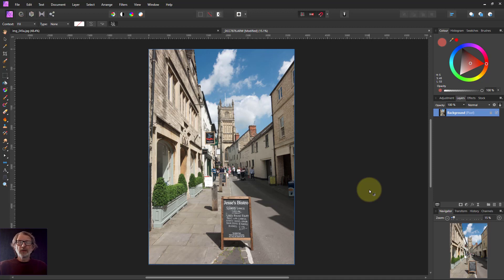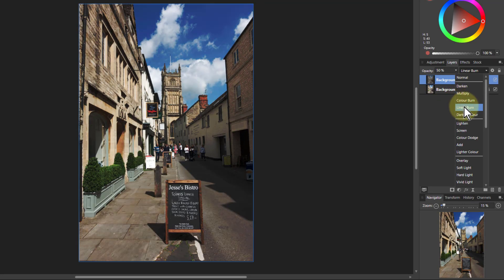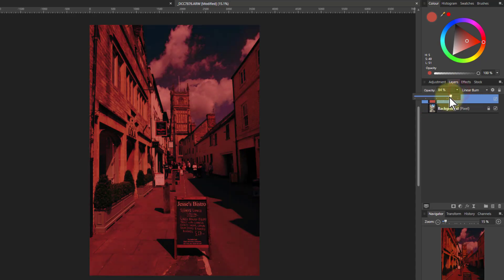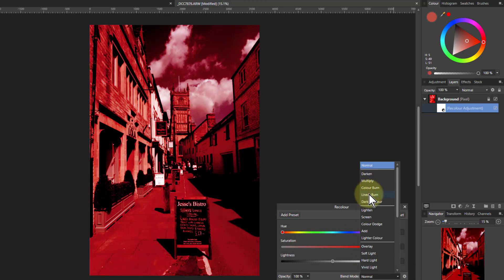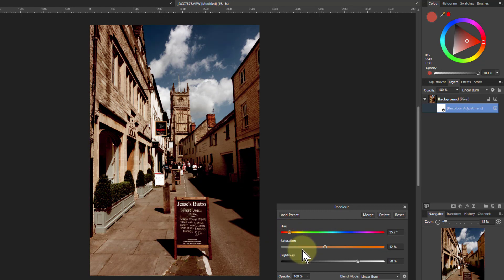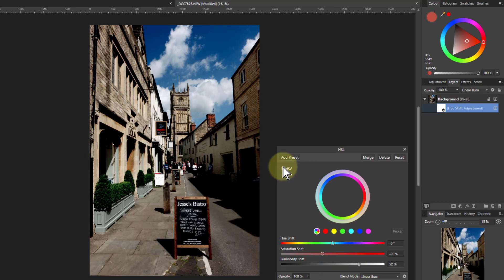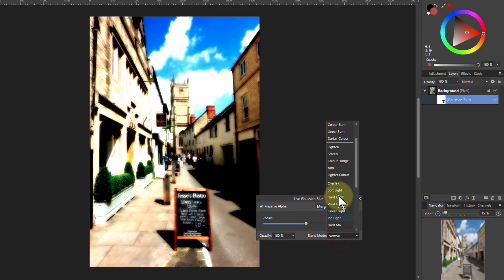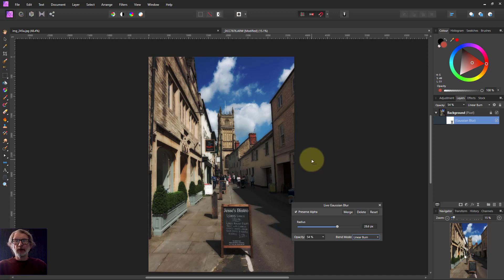Five Examples of How to Use the 'Linear Burn' Blend Mode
Linear Burn is not a commonly used blend mode but it is good for general darkening of all parts of the image. This is done differently to the similar Colour Burn. Here's five examples of how you can use it, including several adjustments where Colour Burn does not work well.

The web page for this video is here (with links to related videos)